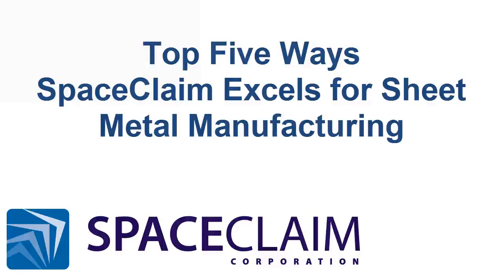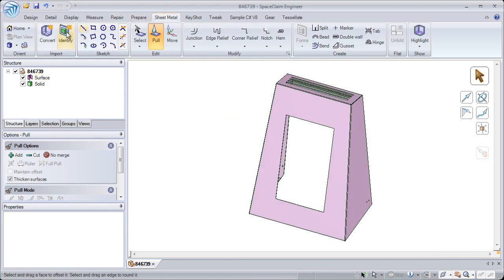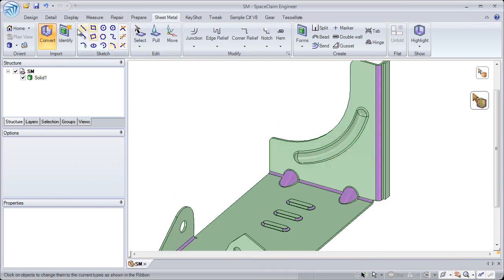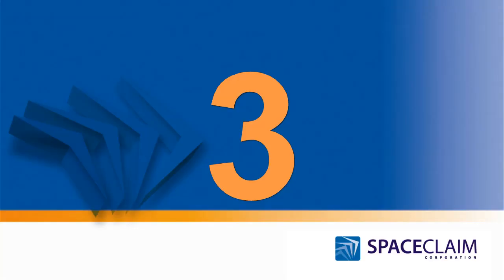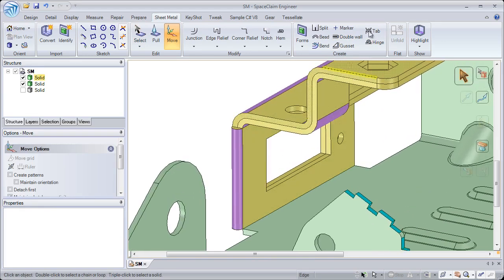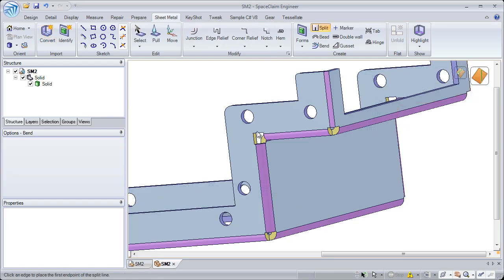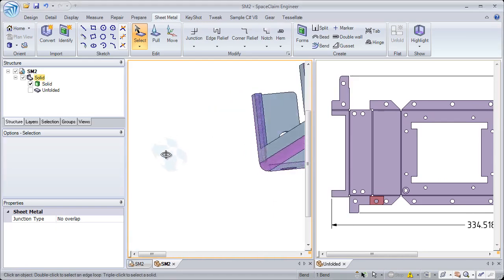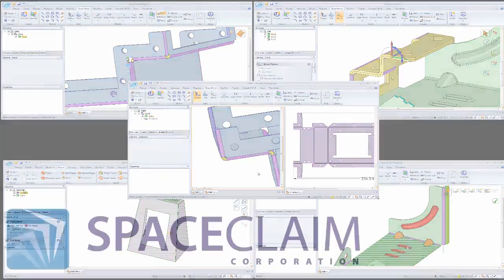Top 5 Ways SpaceClaim Excels for Sheet Metal Manufacturing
Cut your sheet metal MFG prep time in half!